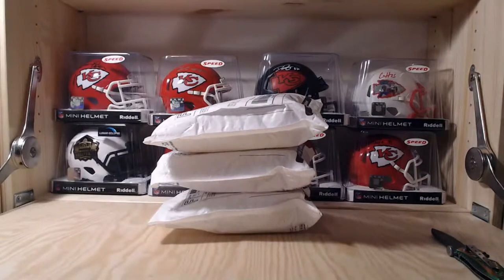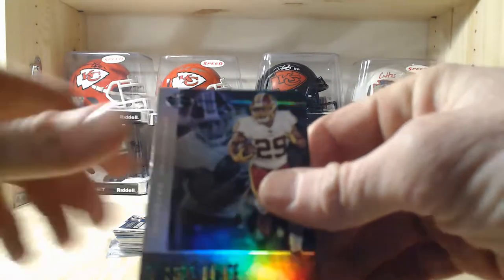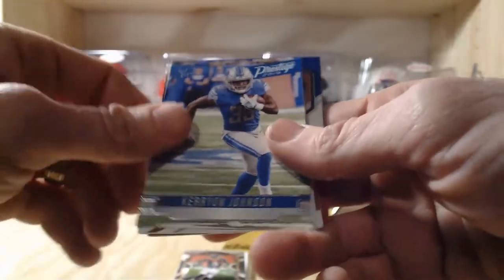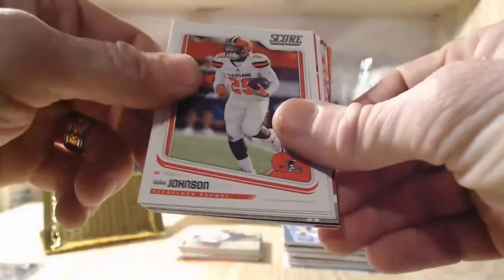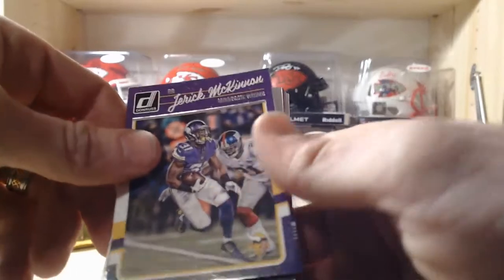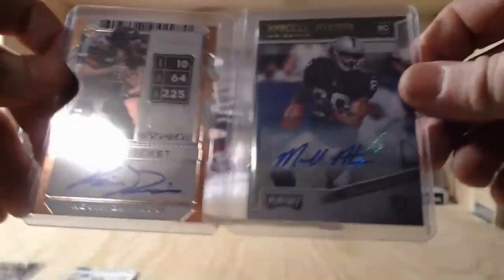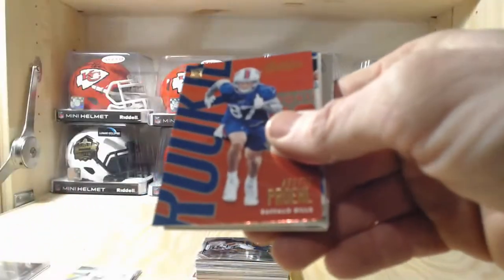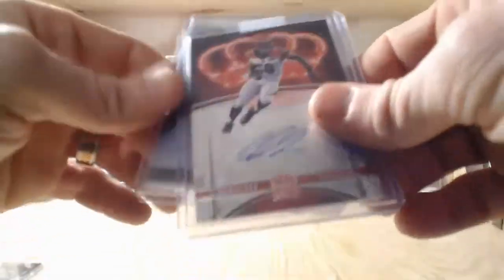100 Card NFL mystery hot pack review!!!!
these cards will span from 1990 all the way to 2021 lets see what we find!